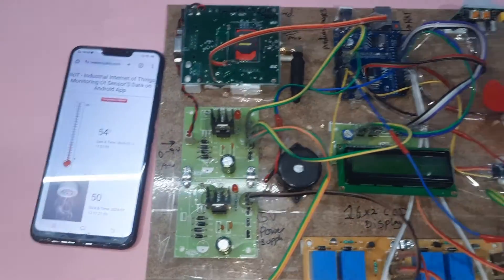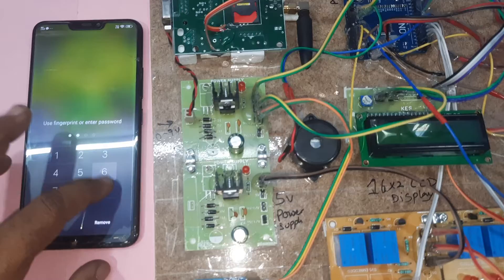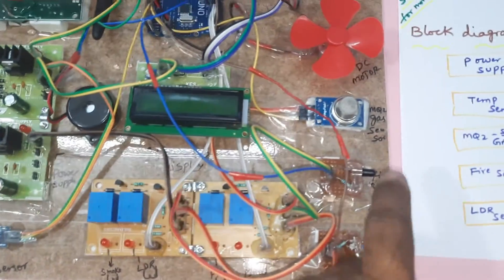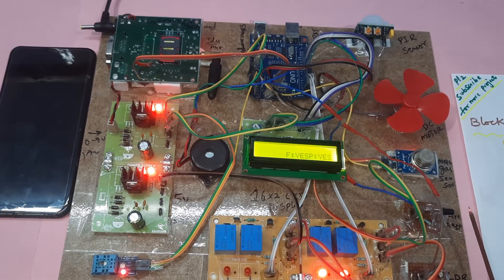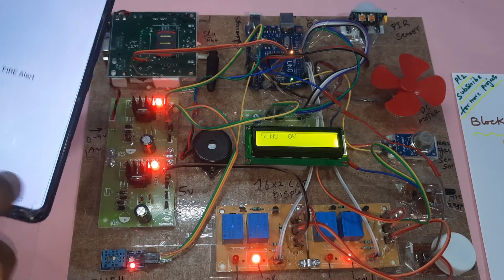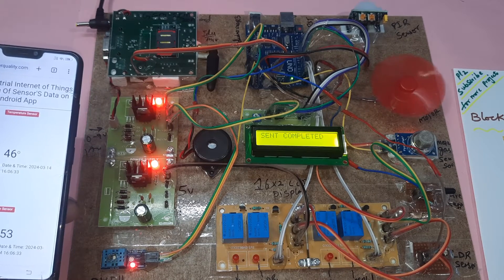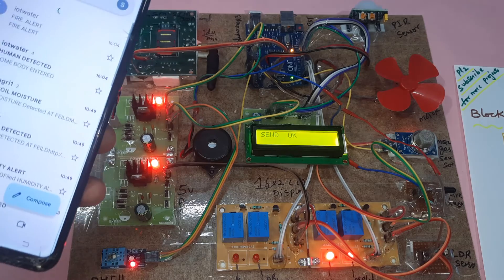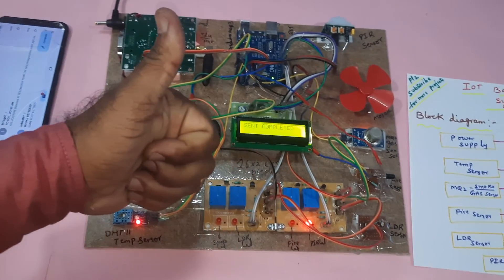IOT Based Industrial🏭Fault Monitoring System Arduino | Fire🔥| GAS💨| LDR | TEMP🌡| PIR | SMS / E-MAIL📱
1. Project Abstract / Synopsis
2. Project Related Datasheets of Each Component
3. Project Sample Report / Documentation
4. Project Kit Circuit / Schematic Diagram
5. Project Kit Working Software Code
6. Project Related Software Compilers
7. Project Related Sample PPT’s
8. Project Kit Photos
9. Project Kit Working Video links

IIoT is the Industrial Internet of Things. It is the application of IoT to the manufacturing industry,

1. iot based industrial monitoring and fault detection system,

2. IOT based Industrial fault monitoring system using Arduino,

3. IoT Based Industrial Parameters Monitoring,

4. INDUSTRIAL MACHINE CONTROL AND MONITORING,

5. 6 examples of Industrial IoT monitoring solutions,

6. Internet of Things for Industrial Monitoring and Control,

7. IoT Based Industrial Level Sensor Data Acquisition & Monitoring,

8. Monitoring System In Industry Using IoT - IEEE Conference,

9. Monitoring Industries Using IoT - Arduino Project Hub,

10. IoT Based Industrial Equipment Controlling and Parameter,

11. iot based industrial fault monitoring system using Arduino,

12. industrial fault monitoring system project report,

13. iot industry protection system using arduino project report,

14. iot industry protection system arduino pdf,

15. iot industry protection system arduino ppt,

16. iot based industrial automation using Arduino,

17. industrial monitoring system project,

18. iot based industrial automation project report,

19. IoT Based Intelligent Industry Monitoring System - IEEE Xplore,

20. Industrial Safety Parameters Monitoring in IOT Environment,

21. IoT Based Industrial Production Monitoring System,

22. IoT Based Intelligent Industry Monitoring System,

23. an iot based smart industry monitoring system by using ,

24. Industrial Process Monitoring Using IoT - XiLiR Projects,

25. Smart Sensor Network based Industrial Parameters,

26. Iot BASED SMART INDUSTRY POLLUTION MONITORING,

27. A Smart Industrial Pollution Monitoring System using IoT,

28. Water Quality Monitoring System Based on IOT – Research,

29. IOT BASED INDUSTRIAL POLLUTION MONITORING SYSTEM,

30. Methodology for Monitoring Manufacturing Environment,

31. Health Monitoring System Using IoT | SpringerLink,

32. Industrial Automation using Internet of Things (IOT),

33. Industrial Environment Monitoring System using Lora,

34. Top 15 Sensor Types Used By IoT Application Development,

35. IOT Based Industrial Parameter Monitoring System – Pramana,

36. IOT Industry Protection System Project Using Arduino,

37. Water Quality Monitoring System using IoT – IJERT,

38. Iot based Industrial Sensor Monitoring and Alerting System,

39. iot based industrial automation system using arduino uno – ijartet,

40. Top 10 IoT Sensor Types & How They're Being,

41. Automated Monitoring of Industrial Loads Using Iot ,

42. sensor network for environment monitoring system using iot,

43. raspberry pi and iot based industrial automation,

44. Wireless Monitoring of Industrial Drives Using Internet of Things (IOT),

45. Industrial Process Monitoring System Using Esp32,

46. A Survey on Implementation of Security System Using IoT,